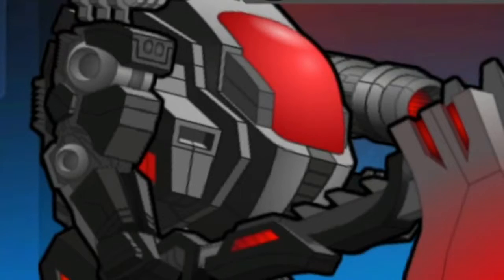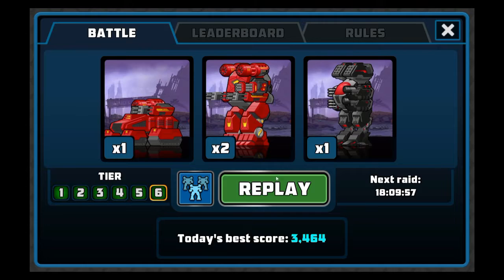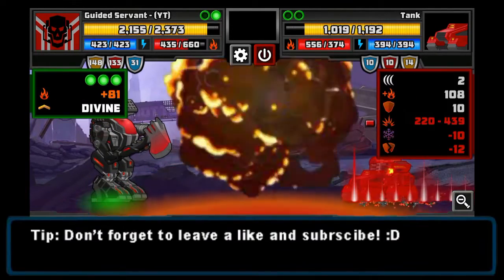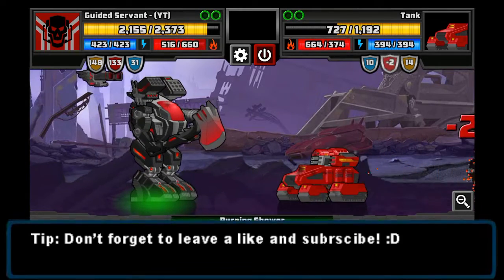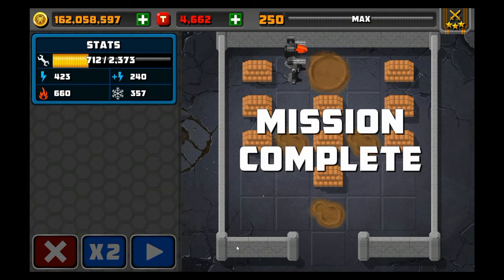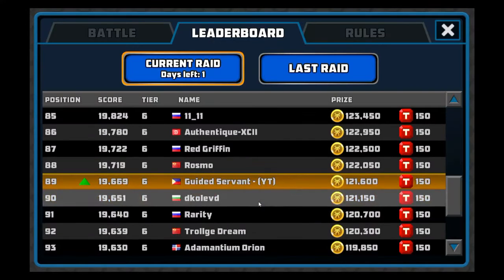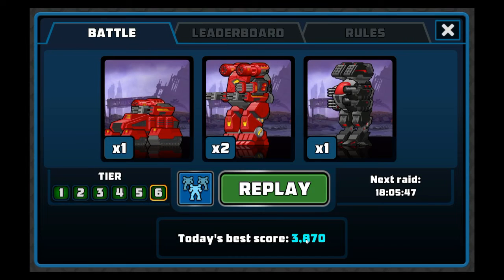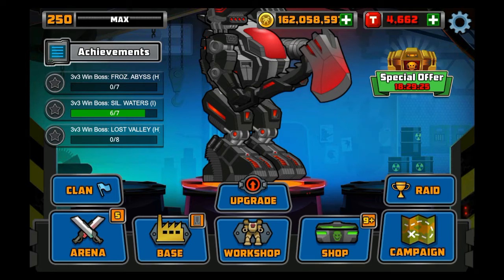SuperMechs: BEST HEAT BUILD FOR TIER 6 IN RAID! | GOT A NEW HIGHSCORE!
Credits for Youtube Free Audio Background use in this video.

Music Background for my Intro:
Title: Earthy Crust
Artist: Jingle Punks

Music Background on actual video: